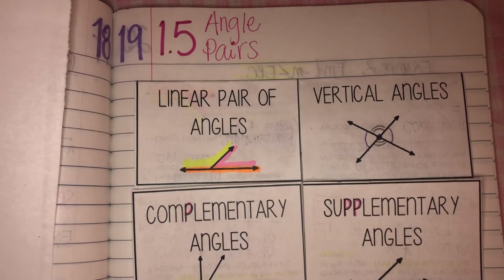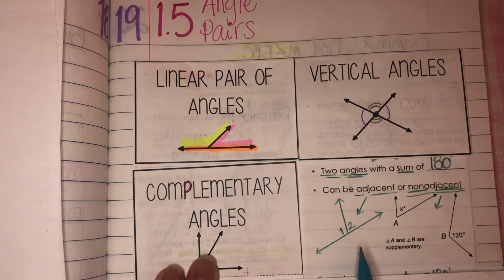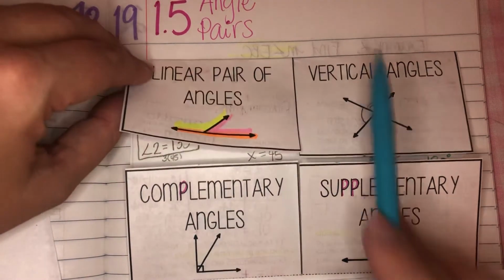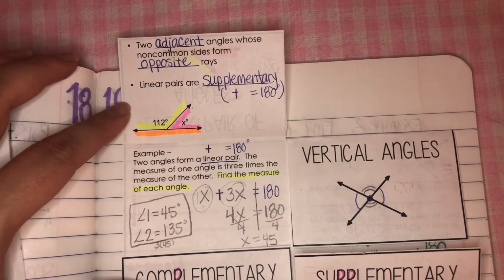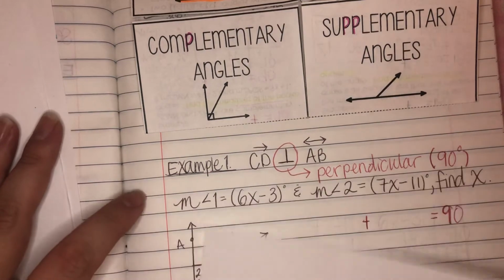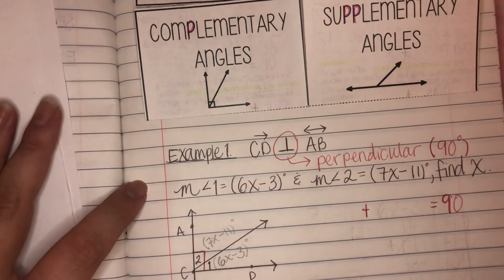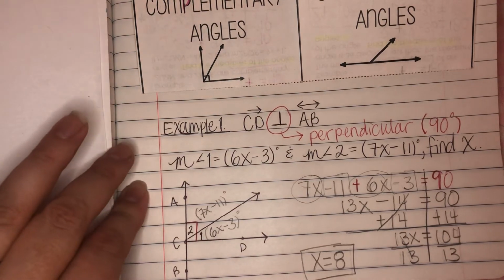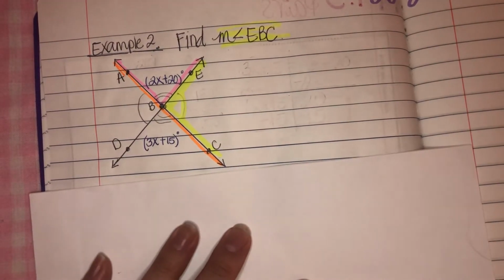Geom 1.5 Angle Pairs